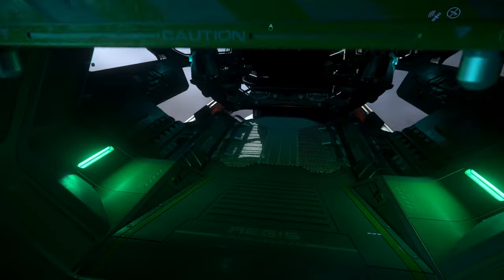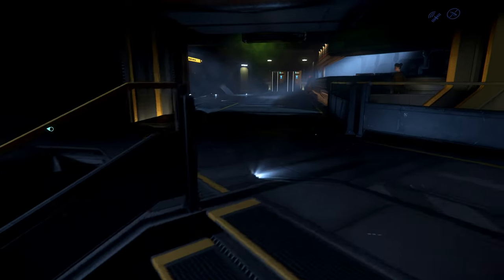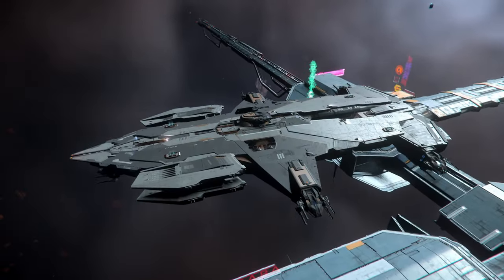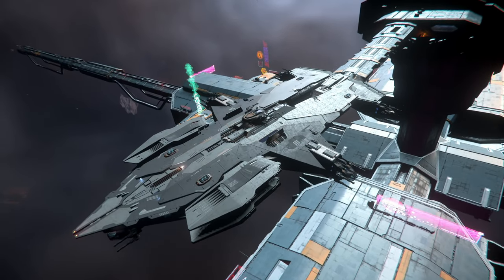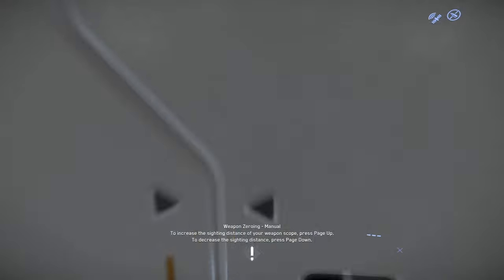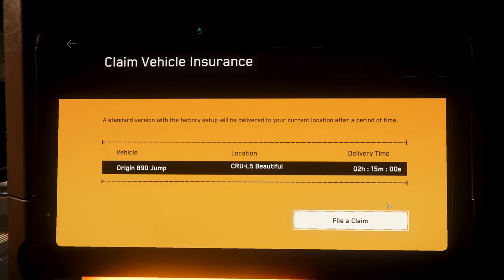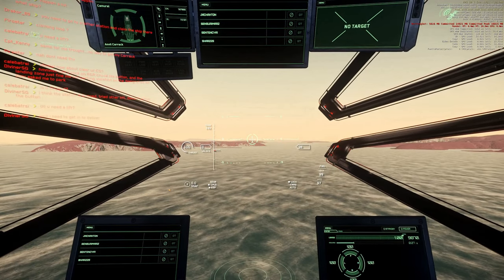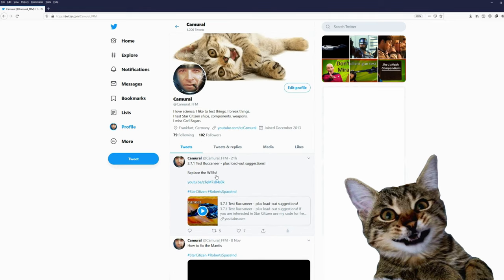3.13.1 PTU Ship to Space Station docking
3.13.1 PTU  Ship to Space Station docking

Music
Midnight instrumental
Cody Martin

Look to The Horizon background vocals
Cody Martin

Patches of Evergreen instrumental
Cody Martin

Sonarous background vocals
Cody Martin

Outro

Spectrum: Camural

PC specs:
2 TB NVme SSD
1 TB SATA SSD
3 TB HDD
1440p 144Hz 27inch main monitor